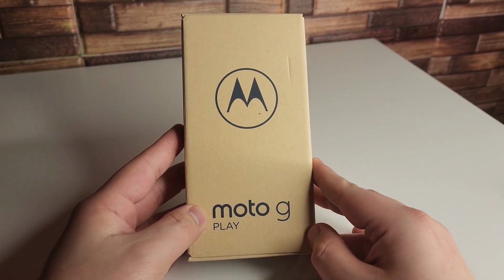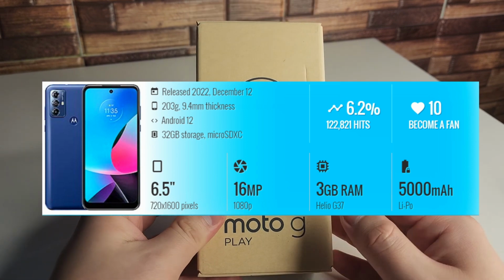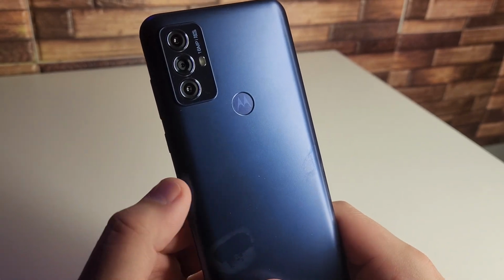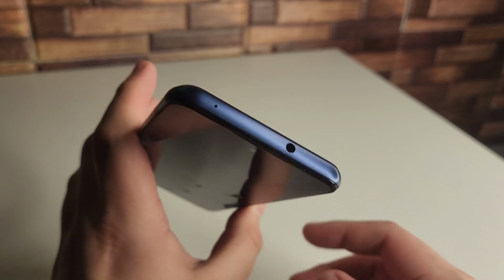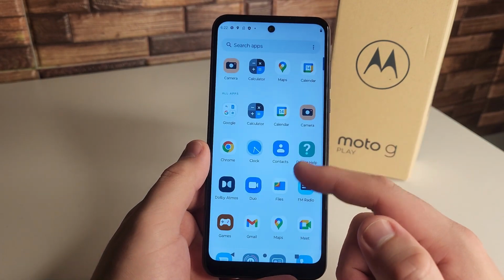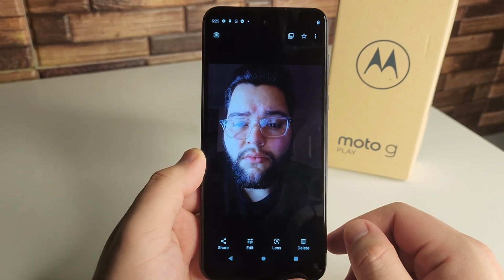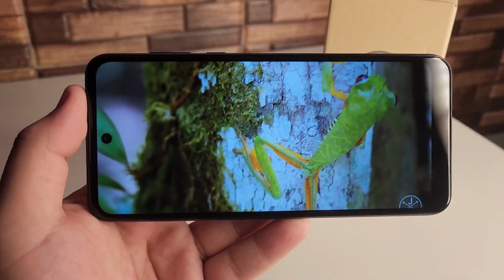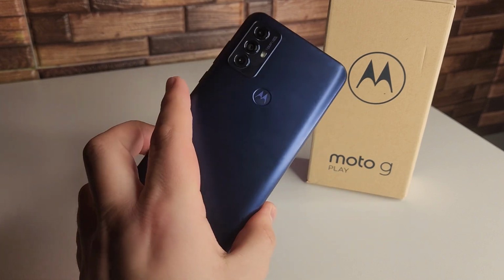Moto G Play (2023) Unboxing & First Impressions!